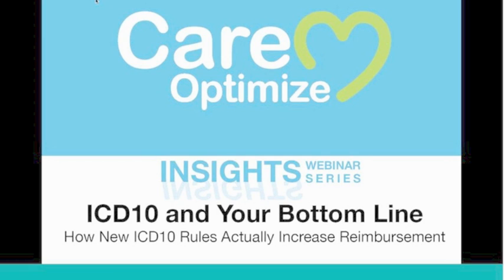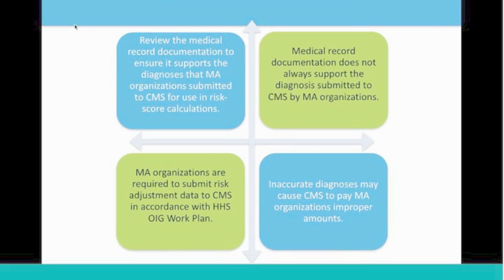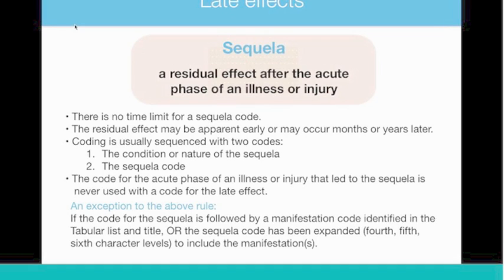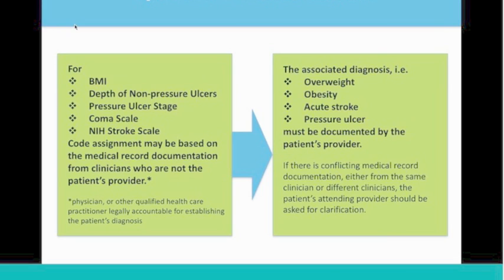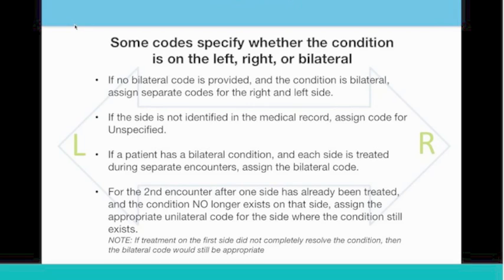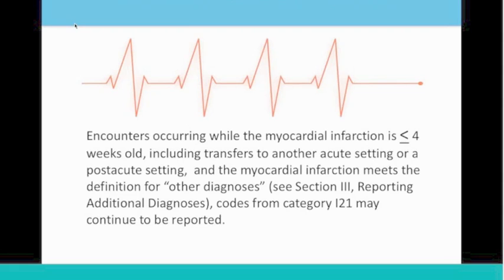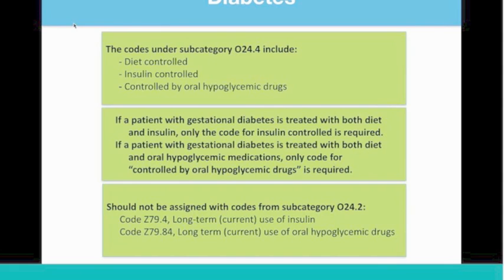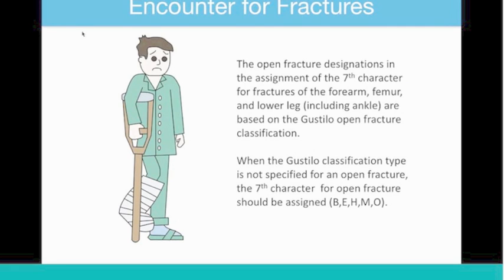ICD10 and Your Bottom Line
CMS has stopped being nice about ICD10. As of October 1, 2016, the grace period for not using specific codes for certain diagnoses is gone. If you are not precise with these codes, your denial rates will go up.
Join CareOptimize to learn how you can avoid high denial rates. We'll also explain:
    - Key changes and revisions
    - Written guidance from CMS and OIG that may negate a new guideline
    - Chapter specific changes
    - How to tell when you need documentation and when you don’t